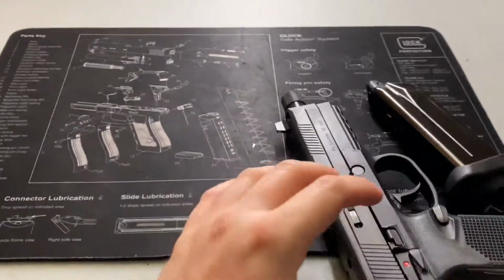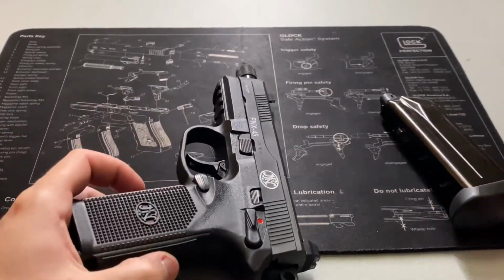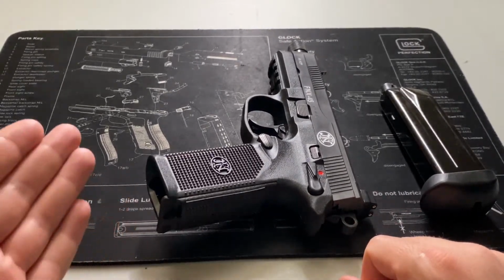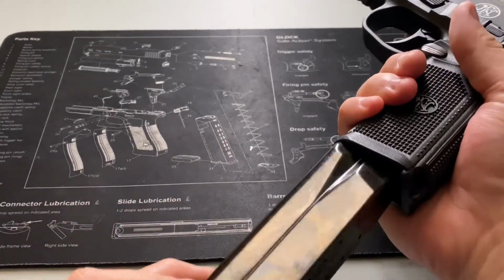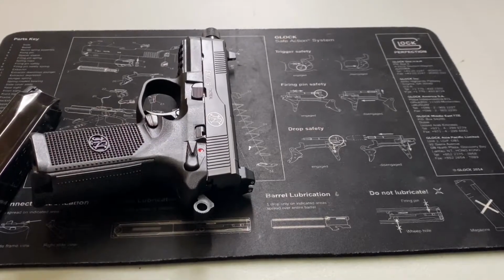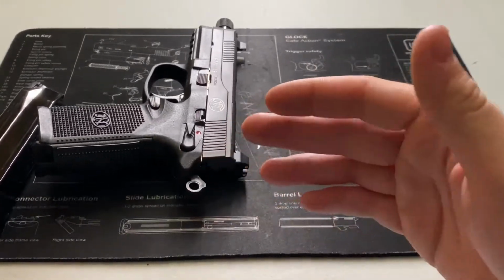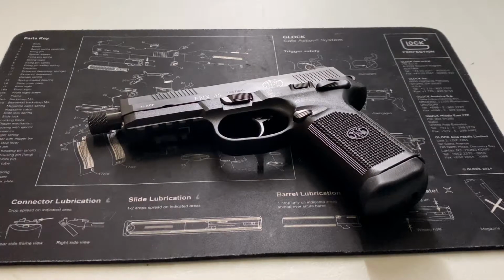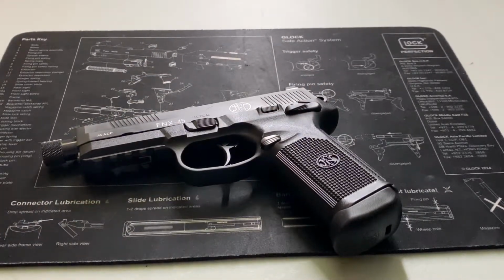FNX 45 Mag Flex Issue